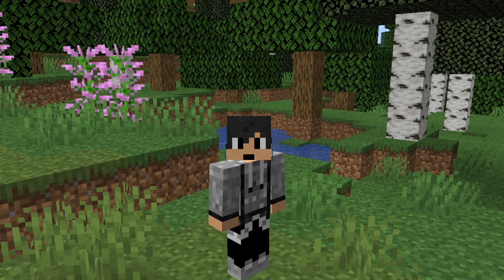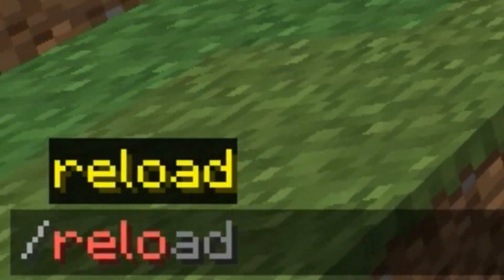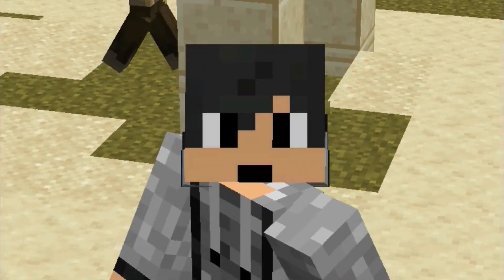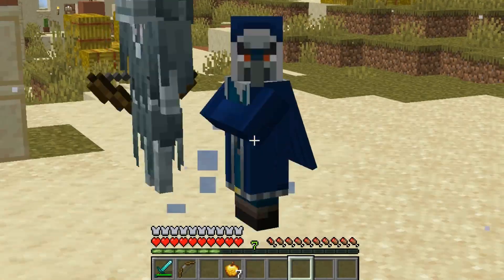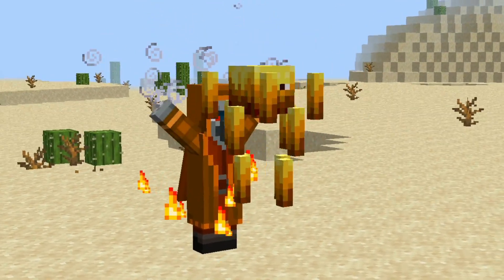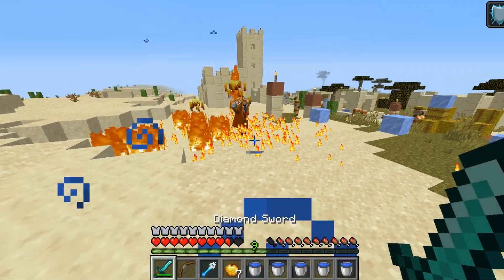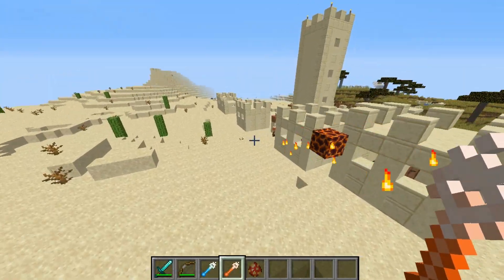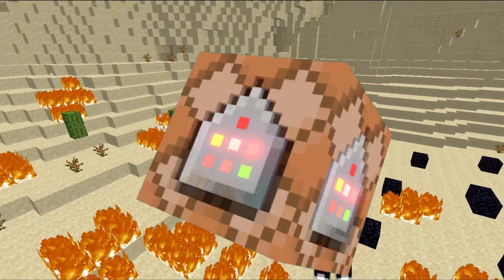Minecraft but I added FIREOLOGERS... [Datapack] (Fire Iceologer 1.17)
So I made FIRE ICEOLOGERS in Minecraft... [Datapack] (Fireologers). This isn't included in the mob vote, let's add more elemental powers? Ice, Earth, Fire, Air?

❝ Welcome to John Paul Inso's Channel! I make fun and useful ways with command blocks and datapacks for you to play with your friends and improve your world. ❞
➤DATAPACK (JAVA EDITION)

(For the texture, I reused my iceologer skin that was from google)